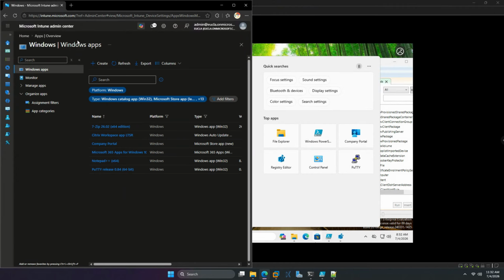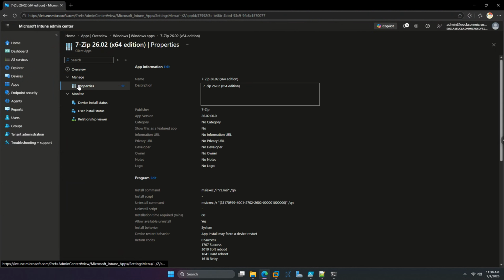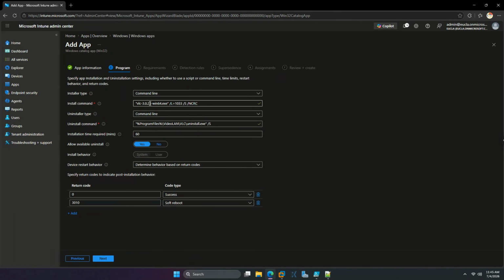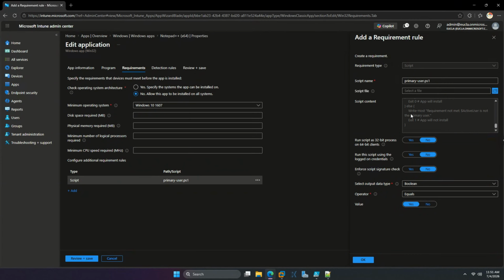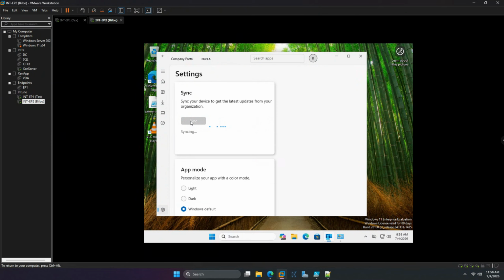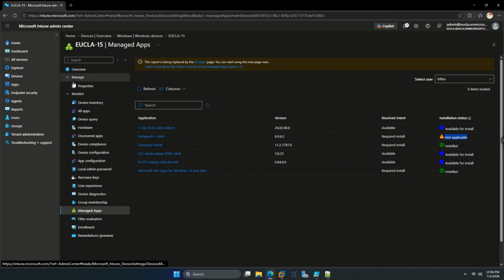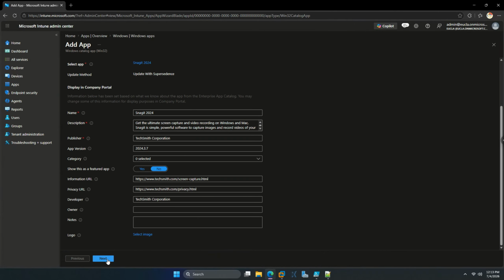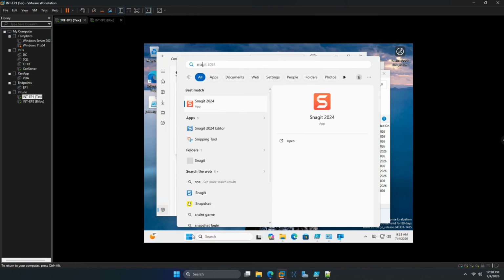Microsoft Intune - Windows Apps (Win32 & Catalog Apps)